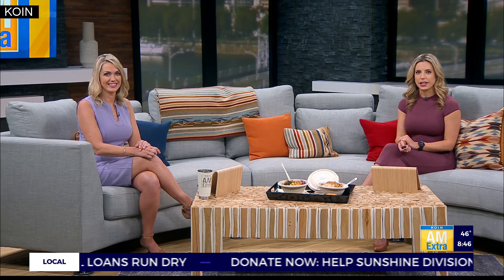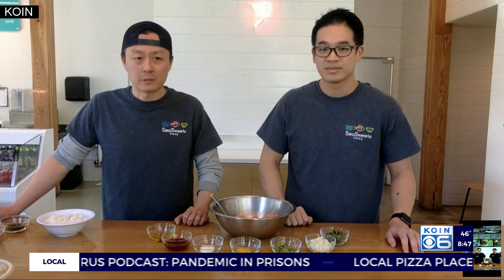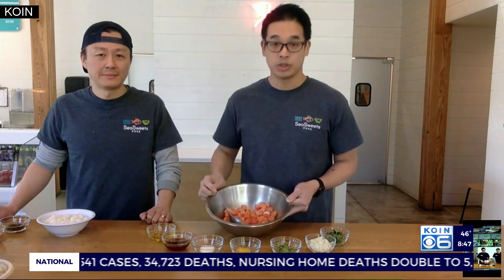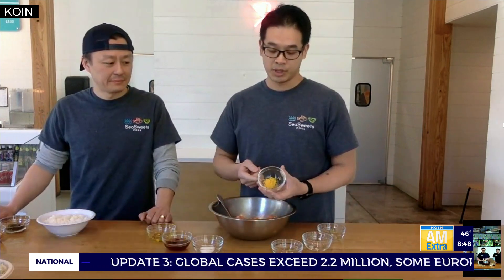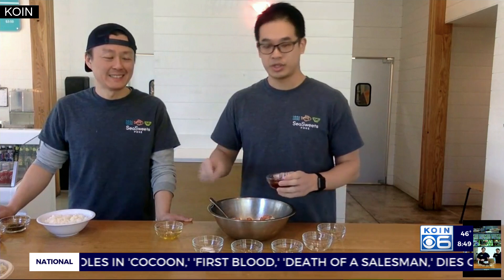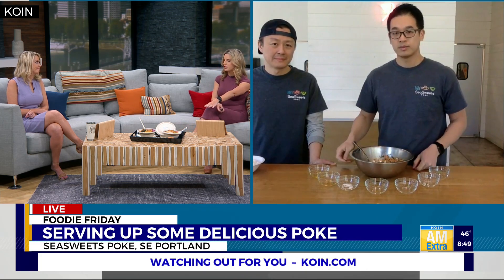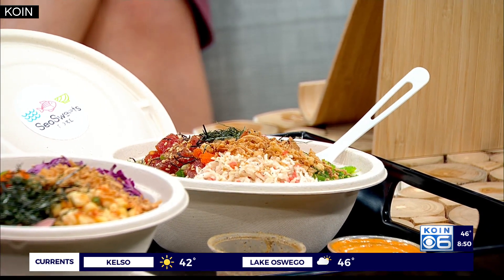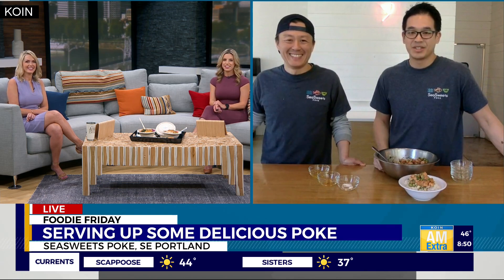Foodie Friday: Seasweets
Chef Ian Hung and co-owner David Lo joined AM Extra to share their dishes and remind you about their take-out and delivery services..